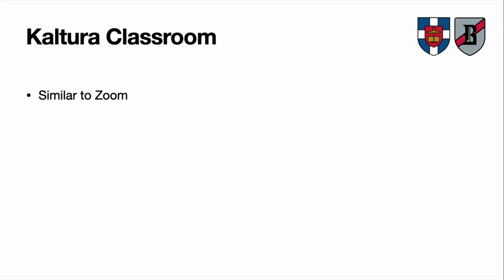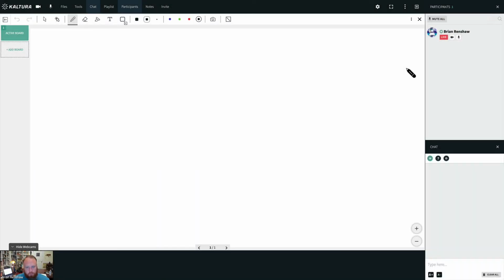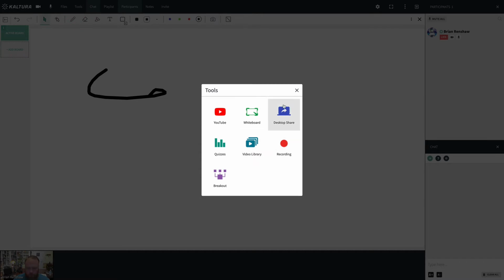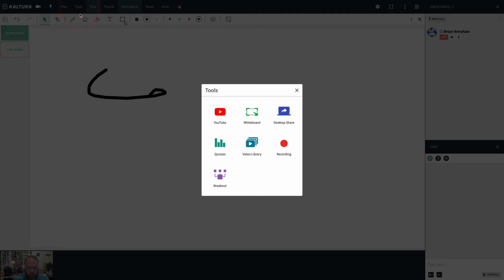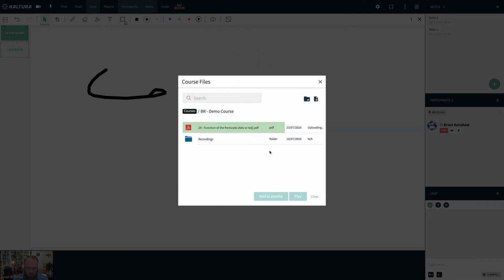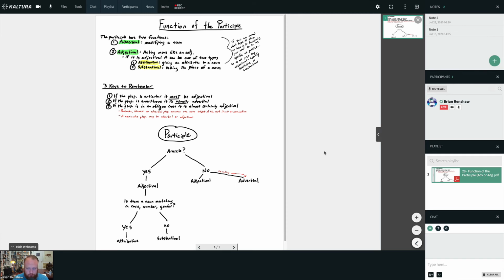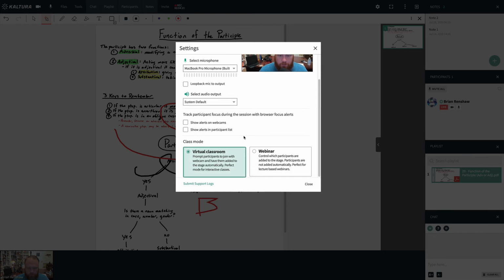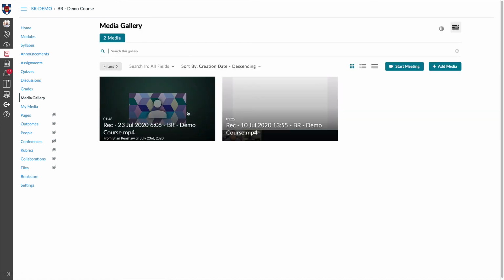Kaltura Classroom Video